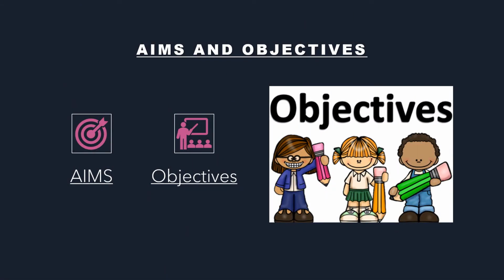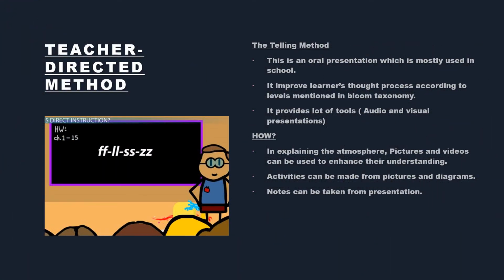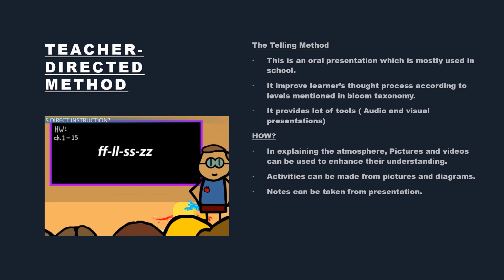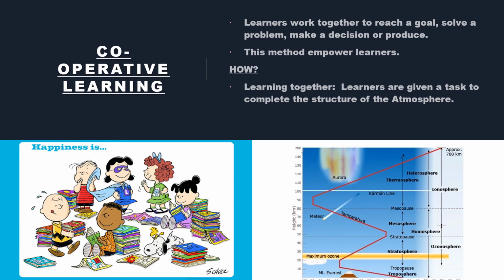Teaching Guide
Effective teaching is also possible via Online, here are some tips educators can use for effective lessons.